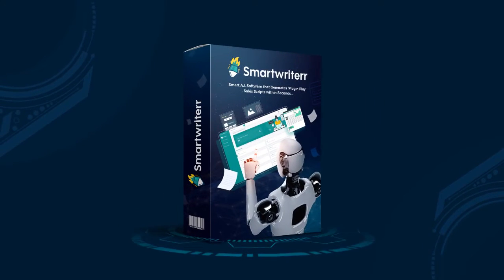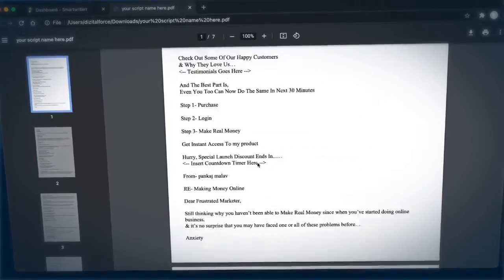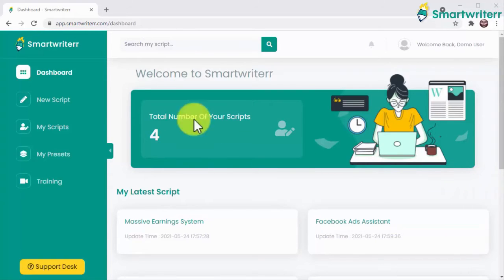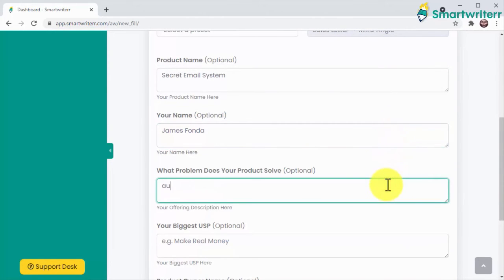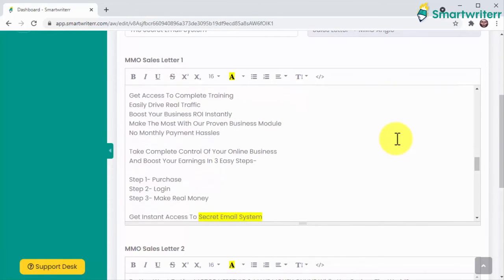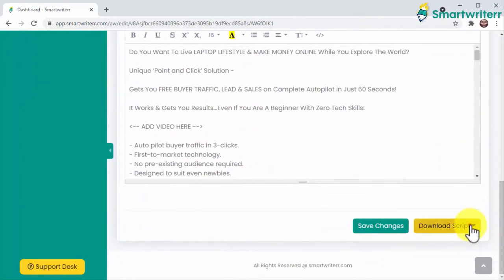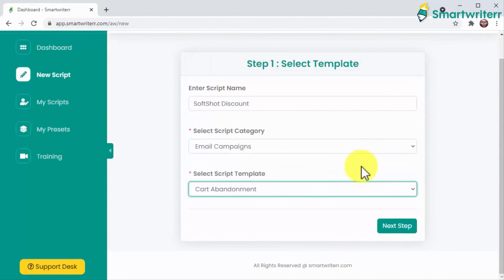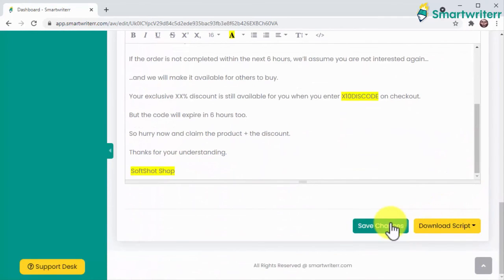SmartWriterr Review Demo Bonus - Software Writes Ad Copy & Salescopy in 60 Seconds Flat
What is SmartWriterr?

This incredible software includes commercial rights, 5 sub-user accounts, over 300 Done For You scripts & an incredible AI driven system that writes high converting sales copy for you.

Smartwriterr Includes:

- Over 300’Done For You’built-in scripts

- Works with Ad Copy, Emails, Sales letters & Video Scripts

- Add up to 5 sub-users

- Includes a unique AI driven system that writes salescopy for you based on the information you input into it about your business.

This incredible software is available for a low one-time fee as part of this special launch

PLUS..

Here's My Personal "SmartWriterr" Custom Bonus Offer for You:

(High-quality and closely related to "SmartWriterr")

- Bonus #1: TrafficSmash (Full Access + OTO1 + OTO2 + OTO3 + Resellers Rights)

- Bonus #2: Social Suite (Pro with Developer License)

- Bonus #3: WP Auto Ranker

- Bonus #4: Stock Image Blow Out

- Bonus #5: 99+ Transparent PNG

- Bonus #6: Vidskippy 2.0

- Bonus #7: YTubeLytics

- Bonus #8: WP YouTube Video Post

- Bonus #9: Fan Automater

- Bonus #10: Pin Matrix Pro (White Label License)

1.